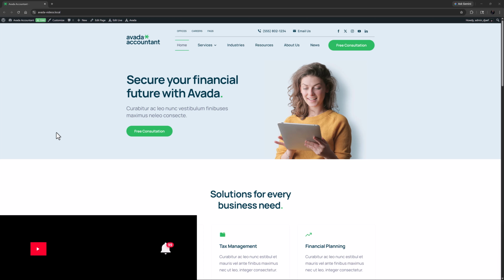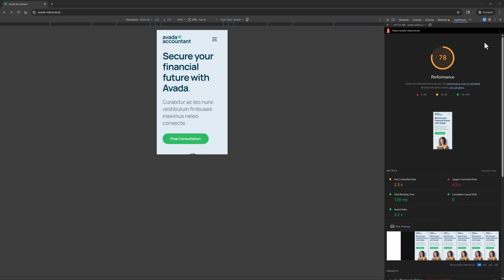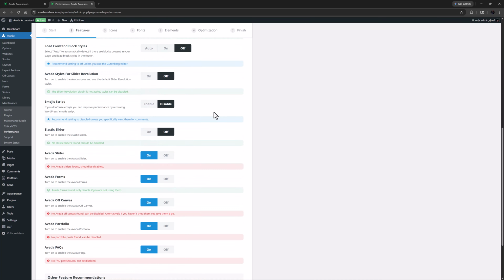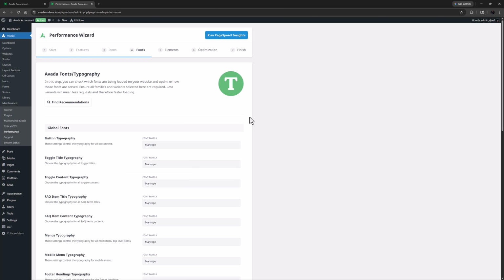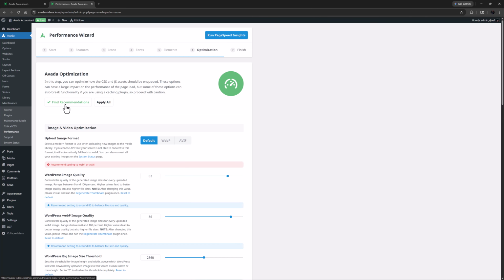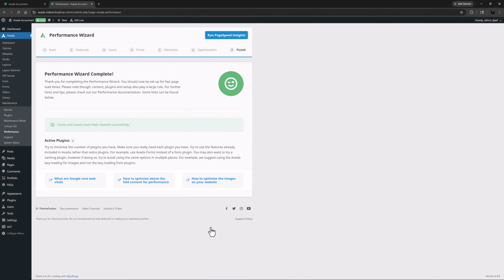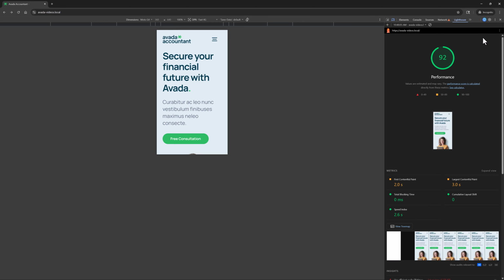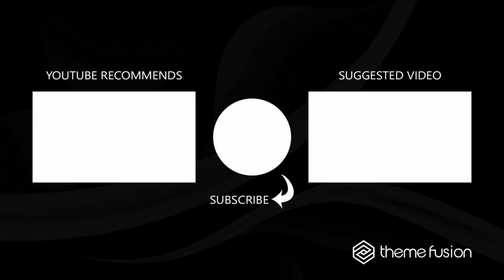How to Use the Avada Performance Wizard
This tutorial video introduces Avada's Performance Wizard, a tool designed to optimize website loading times by guiding users through adjustments that can help improve your website's overall performance for desktop and mobile. It covers turning off unused Elements, optimizing load scores, and making specific recommendations for features like icons and fonts.

The wizard, recommended for use after website completion, also aids in optimizing font loading and enabling critical CSS for improved performance. A Lighthouse report is used to benchmark performance before and after optimization, demonstrating the wizard's effectiveness in enhancing site speed.